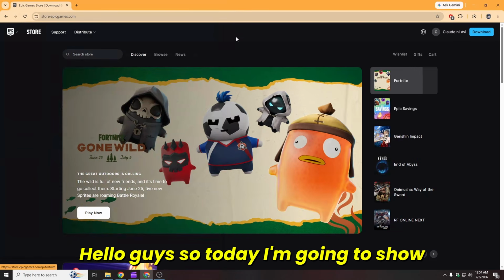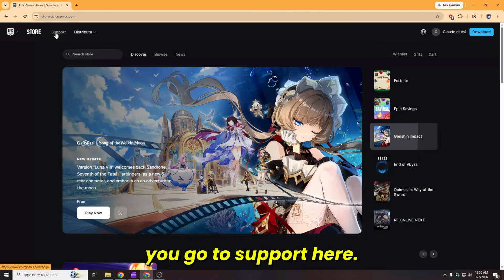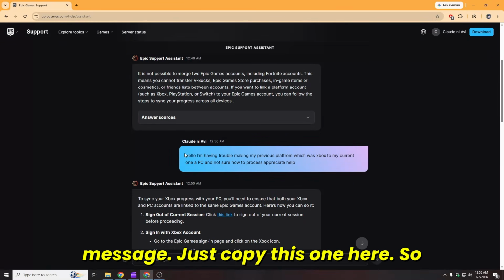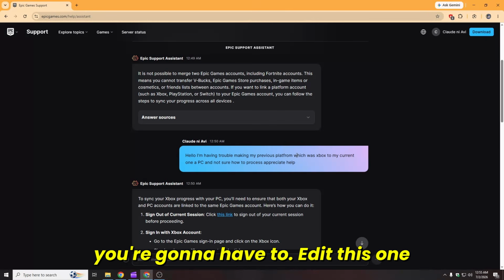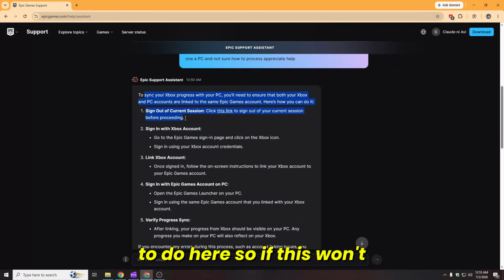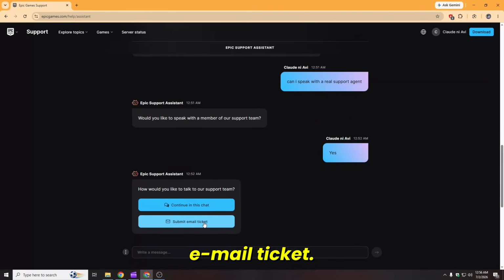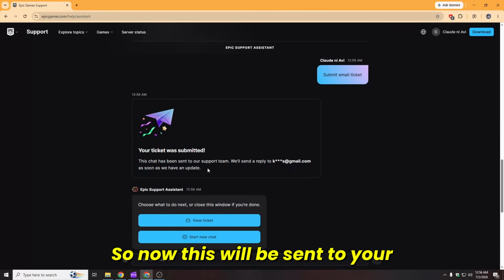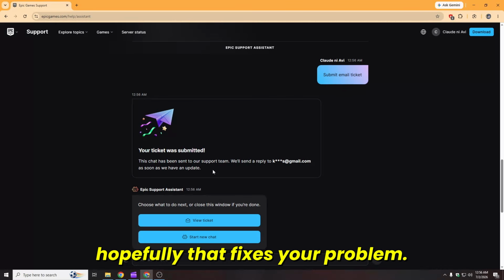How To Merge Fortnite Accounts Chapter 7 Season 2 - Full Guide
How To Merge Fortnite Accounts — This full guide walks you step-by-step through Fortnite account merge procedures for Chapter 7 Season 2, covering Epic Games verification, account linking, and preserving cross-platform progress. Learn how to combine profiles, transfer cosmetics and V-Bucks safely, and avoid common errors during the merge process. Whether you’re on PC, PlayStation, Xbox, or Switch, this tutorial explains prerequisites, best practices, and troubleshooting tips to successfully merge accounts and keep your progress intact.